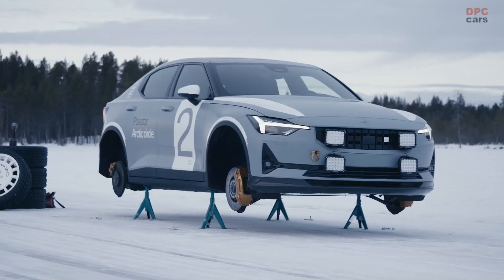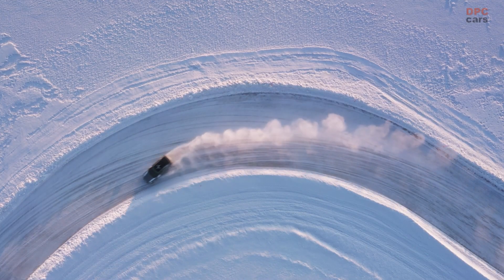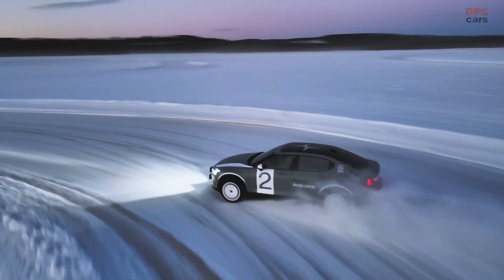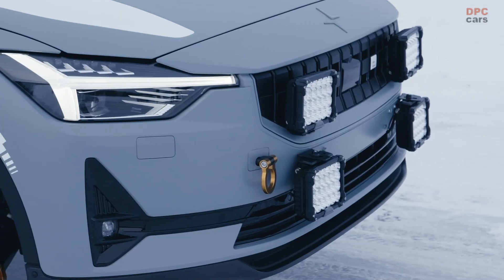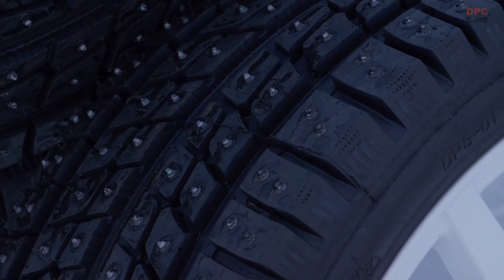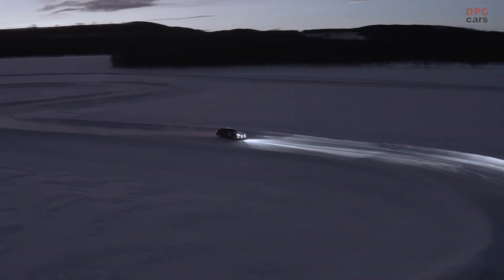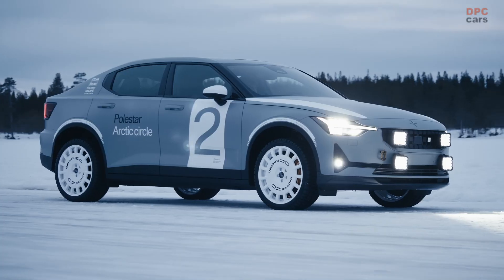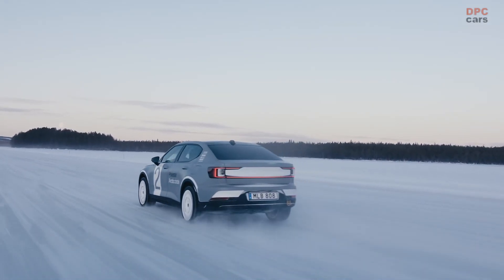Polestar 2 EV Modified For Arctic Circle Snow Driving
Polestar engineers its vehicles in extreme conditions in various places around the world – from the searing heat of Arizona in the United States to the bitter cold of northern Sweden. As a Swedish premium EV manufacturer, it is this especially cold environment where Polestar’s engineering expertise comes to the fore and sets the brand apart.

Executed within the Arctic Circle at over 66-degrees north, Polestar’s intense winter testing program runs for 15 weeks from December to March every year and sees teams of engineers pushing prototypes – and themselves – to the limit. Not only harsh on mechanical components, the immense cold has also pushed Polestar engineers in testing the car in very challenging conditions – even in temperatures as low as -35 degrees Celsius.

The base car, a Polestar 2 Long range Dual motor with Performance Pack, features several specific tweaks. Raised ride height (+30 mm), increased power and torque output (350 kW and 680 Nm) and custom-made 19-inch studded winter tires, each featuring 4 mm metal studs, give the Polestar 2 Arctic Circle the mechanical credentials to be quick and agile on snow and ice.

In combination with 30%-softer springs, the three-way performance Öhlins dampers, specially designed and tuned for this car together with Öhlins, are set to nine clicks front and rear and feature auxiliary adjustment chambers, and the standard 4-piston Brembo front brakes remain. Front and rear strut braces have been fitted to increase torsional rigidity and steering responsiveness. A new prototype launch control system has also been integrated via steering wheel-mounted paddles. A carbon fibre snow shovel and a recovery strap are mounted in the rear of the car as well.

Visually, rally inspiration has included the fitment of 19-inch OZ Racing rally wheels, four Stedi Quad Pro LED front lights and unique exterior livery in matte grey and white – met by custom-upholstered Recaro front bucket seats in charcoal with Swedish gold branding. The front bumper features a carbon fibre skid plate for additional under-body protection.